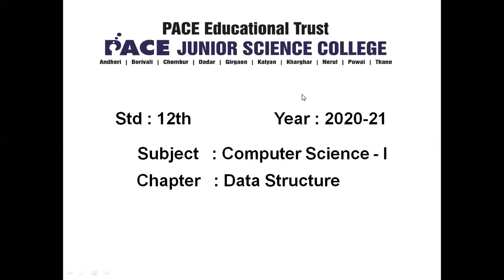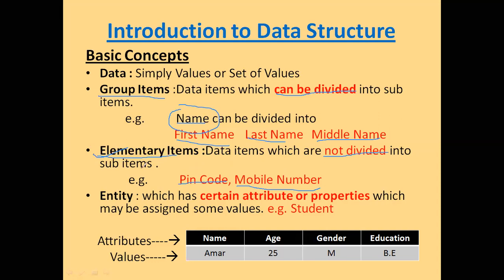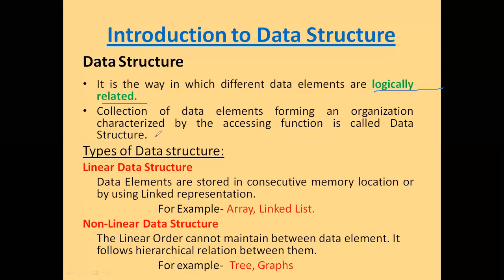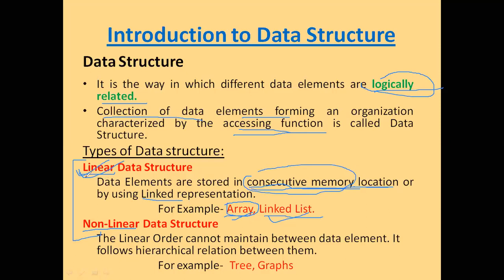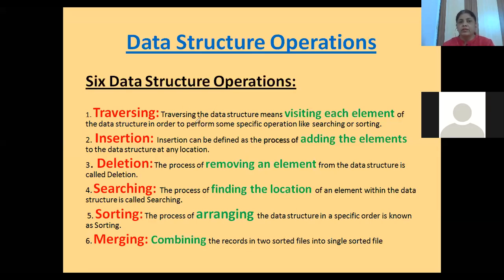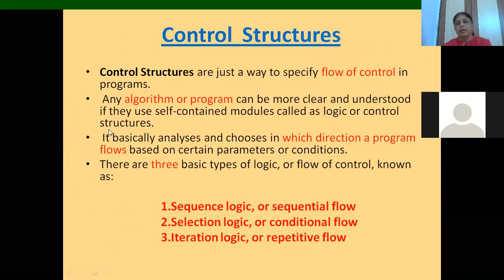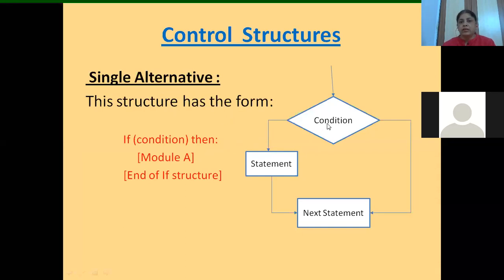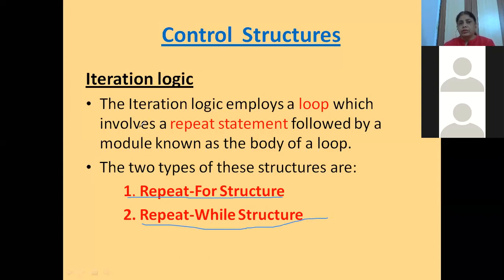Lecture-1 Ch-2 CS-1 Data Structure